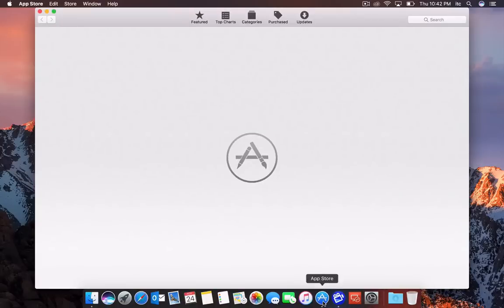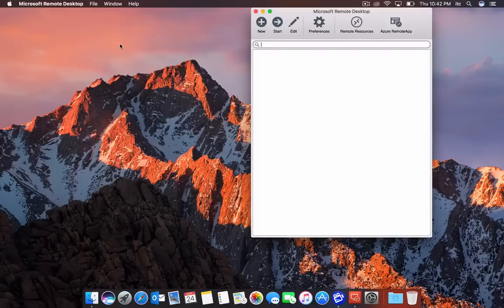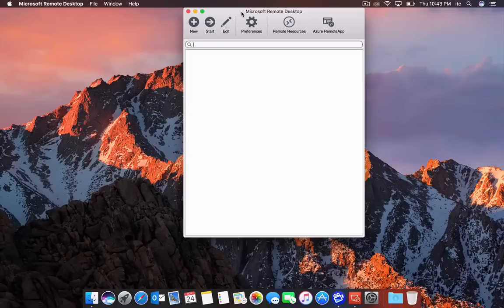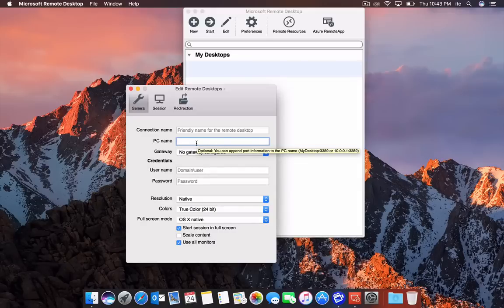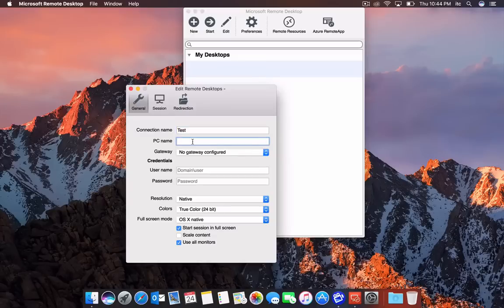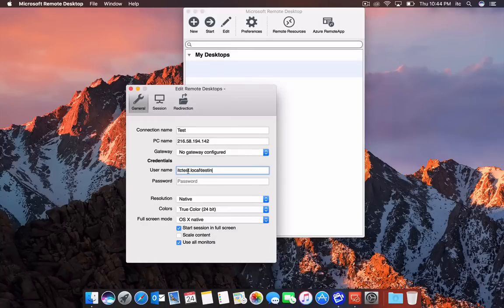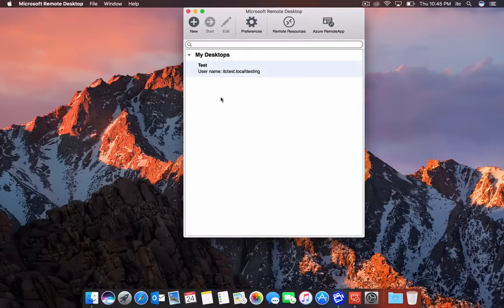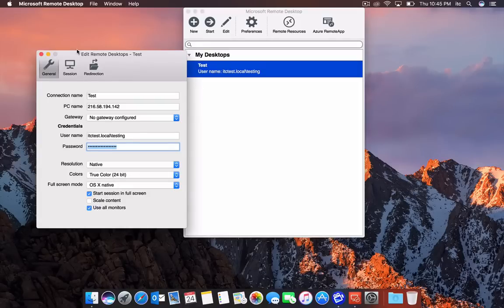How to Use Microsoft Remote Desktop on Mac (Step-by-Step Guide)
Need to connect to a Windows computer from your Mac? This step-by-step tutorial shows you how to use Microsoft Remote Desktop on macOS so you can access and control a Windows PC remotely.

👉 Want to see what Windows in the cloud feels like? Watch my latest breakdown of Windows 365 running on an iPad

This video was originally published in 2016, but the process is very similar today with the latest Microsoft Remote Desktop app for macOS.

In this tutorial, you’ll learn:
• How to download and set up Microsoft Remote Desktop on Mac
• How to connect to a Windows PC from macOS
• Basic settings you should configure before connecting
• Tips for smoother performance and fewer connection issues